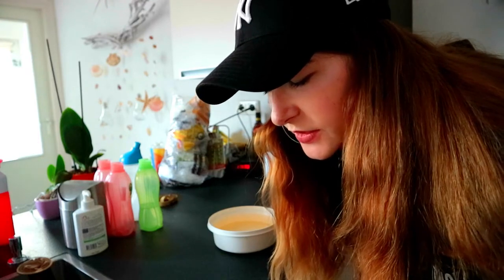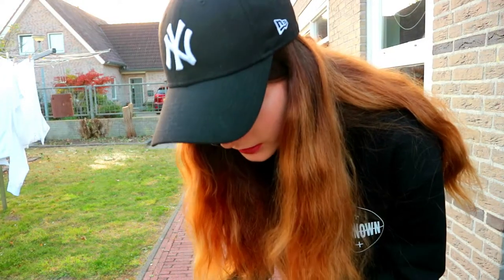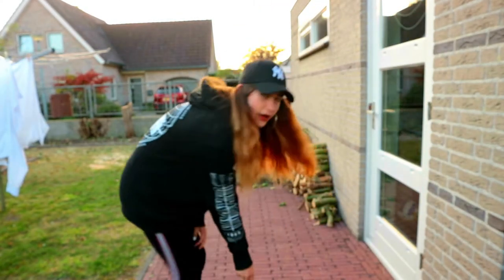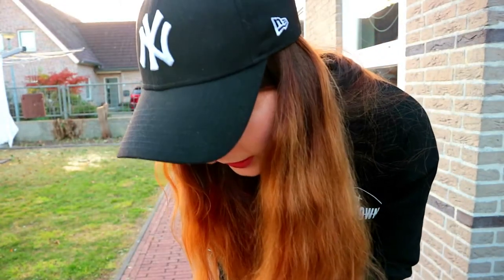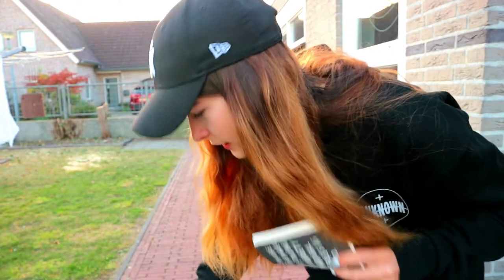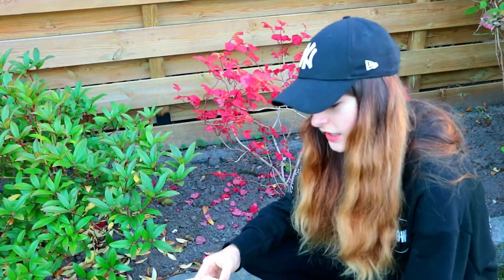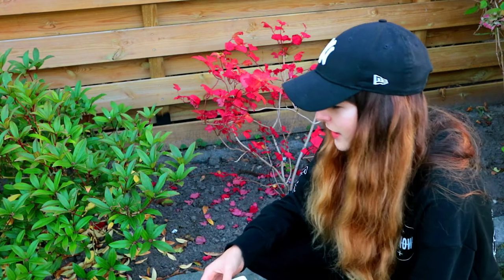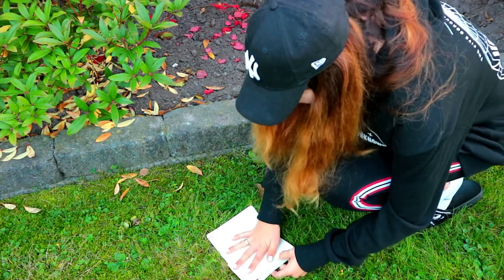I DESTROYED IT! | WRECK THIS JOURNAL ⚒📓 PT. 2 |SanneLyanne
Like this video, and give a nice comment maybe I'll respond or favorite your comment!! 💛😊 ✨

I N S T A G R A M: sannelyanne
S N A P C H A T: mynameis_sanne
T W I T T E R: SanneLyanne

I love you my little fishys  💛🐠✨